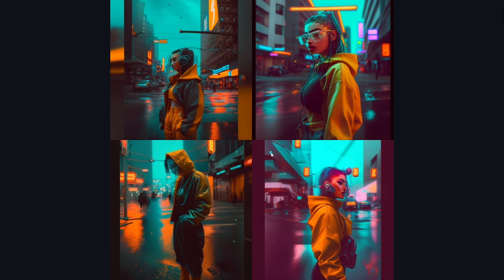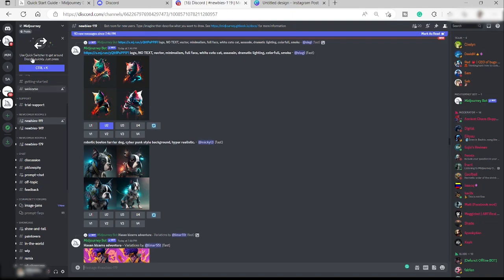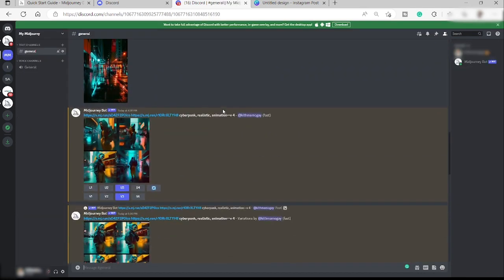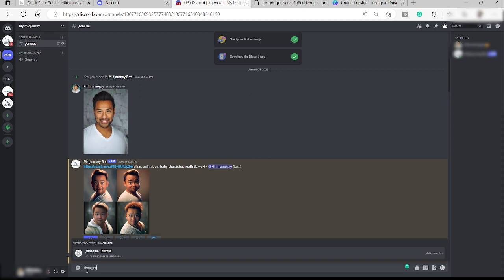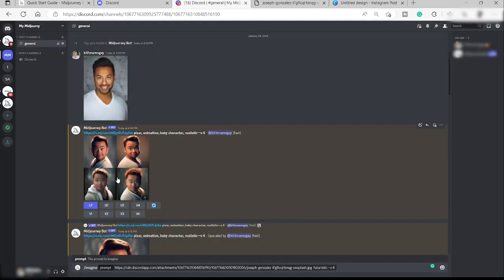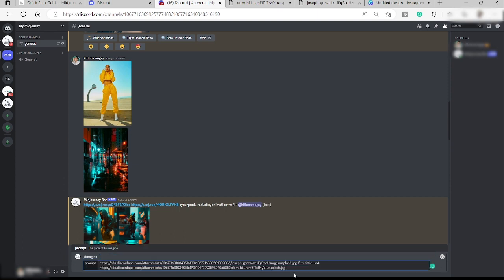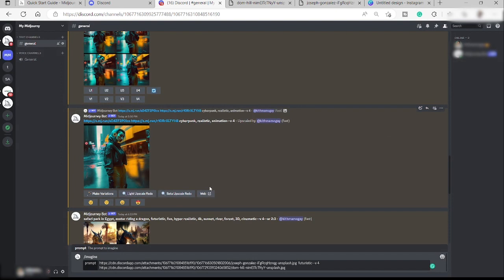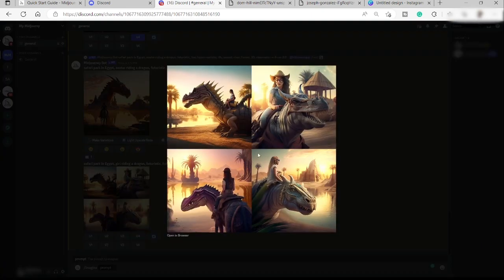How To Generate INSANE AI Art For Beginners Using Midjourney V4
In this video, I will show you‎‎‏‏‎ how to create stunning AI art with Midjourney V4 in this beginner-friendly tutorial. With just a few simple steps, you'll be able to generate mind-blowing AI art that will impress your friends and followers. Don't miss out on this opportunity to take your digital art to the next level with Midjourney V4!